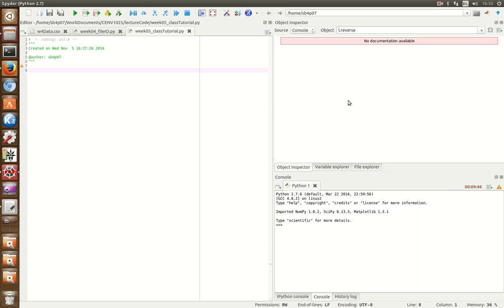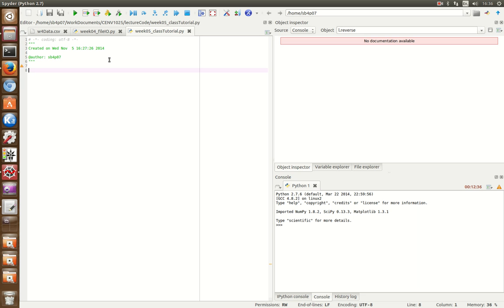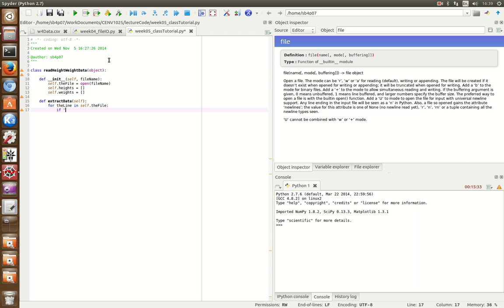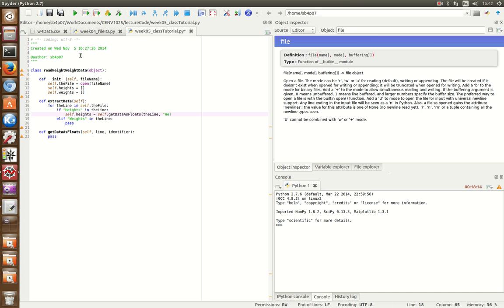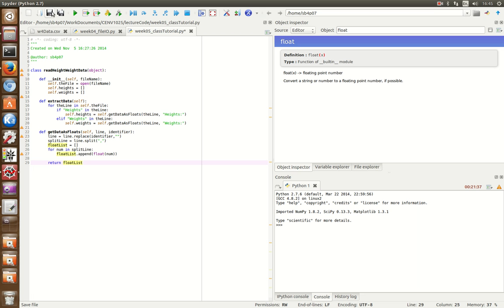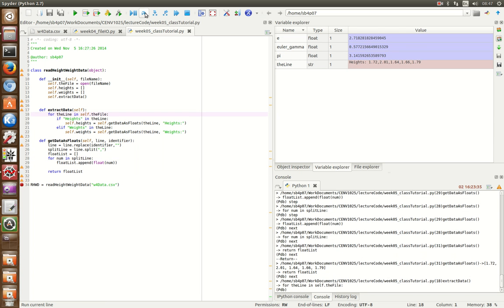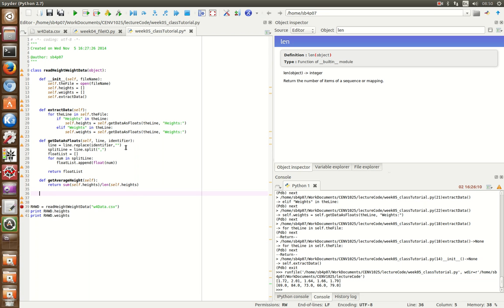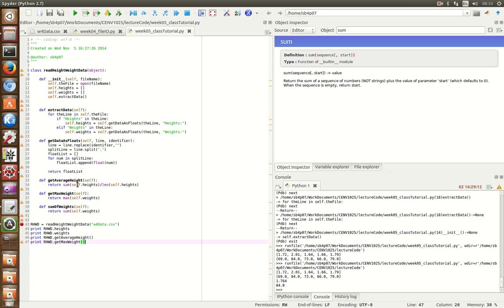CENV1025 - Python Programming - 04 - Classes